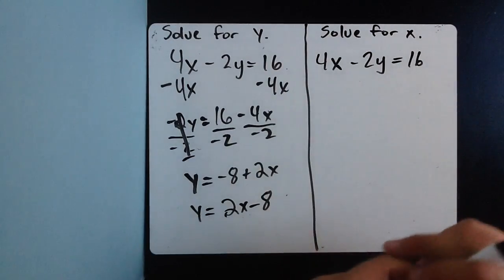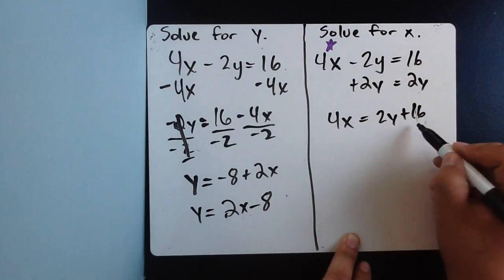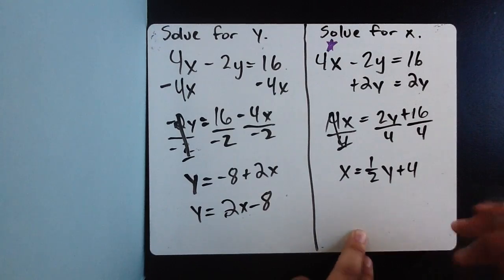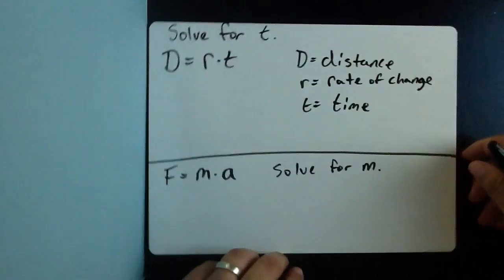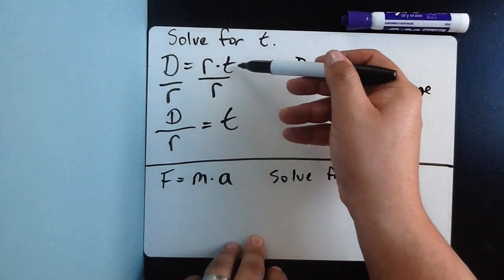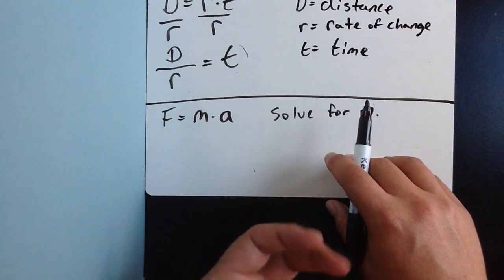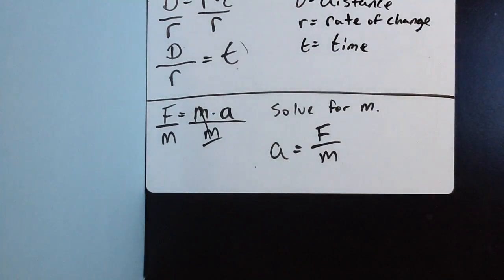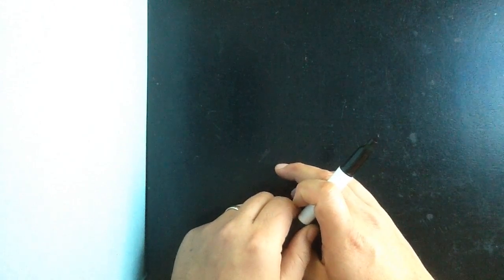Solving for variables other than x.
Final Video in Solving 2-variable equations. Focus on alternate equations with different variables that are not x or y.